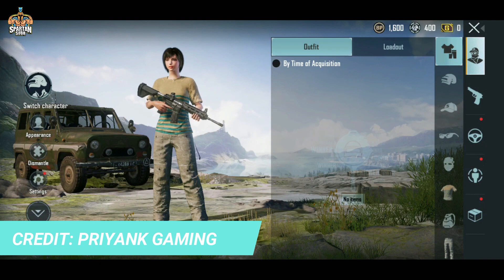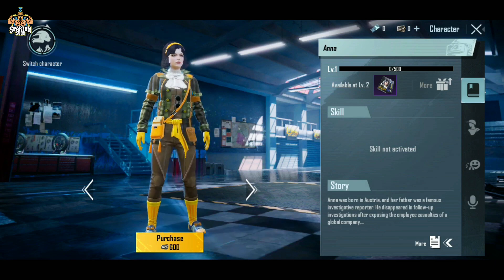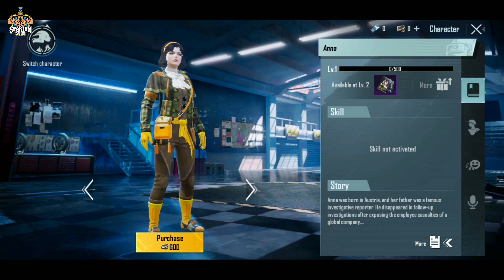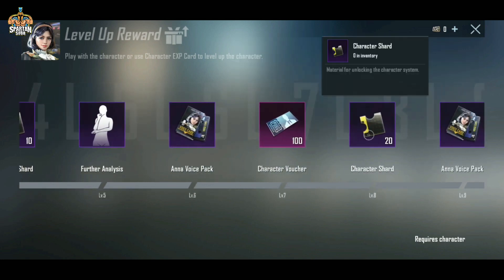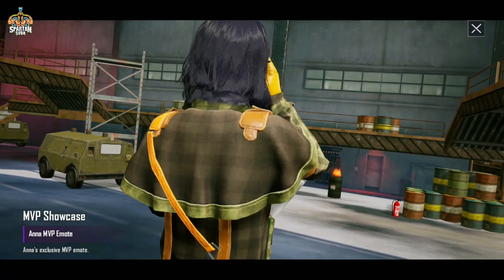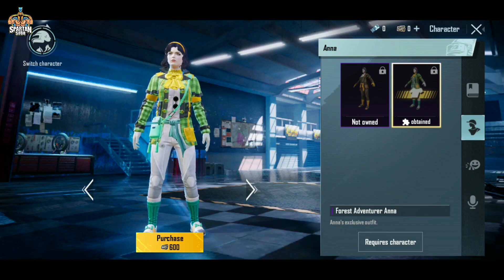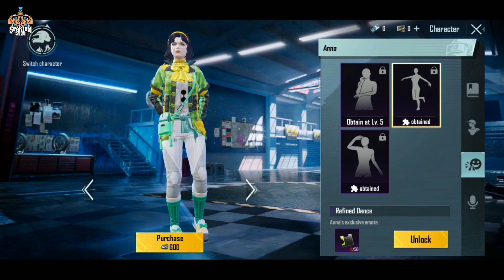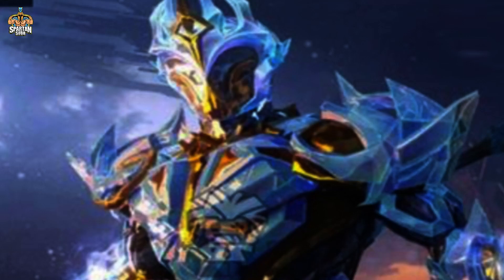Anna Character First Look + MVP Emote || Frozen X-Suit First Look Is Here (Hindi)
Credit: @Priyank1798GC